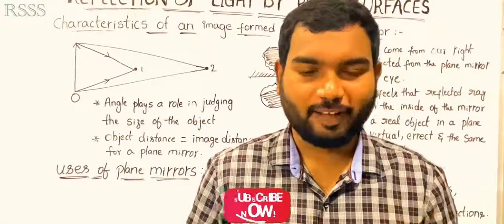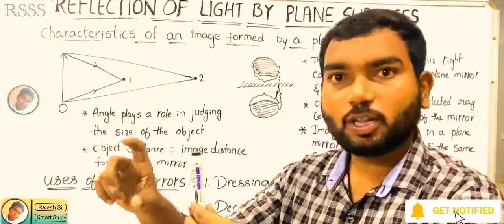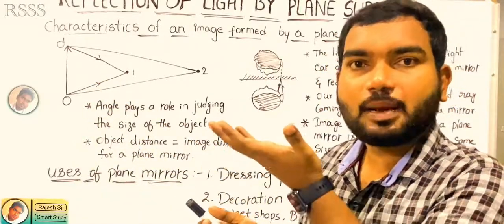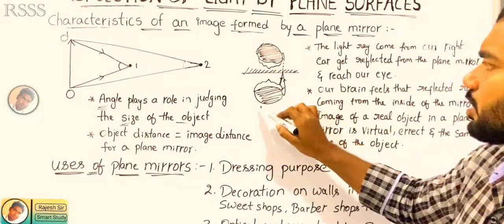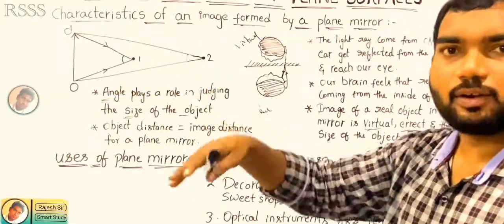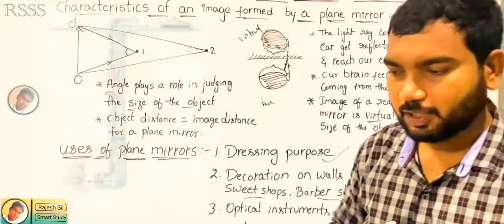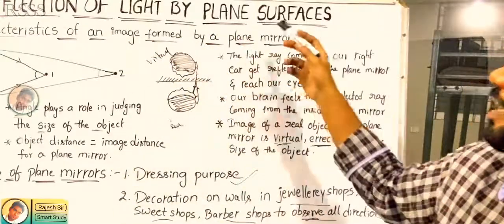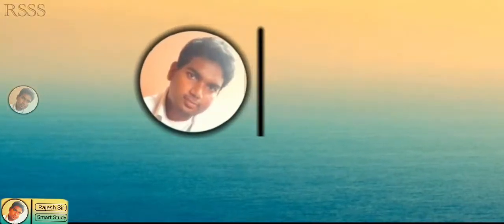Reflection of light || Plane surfaces in Telugu || Part - 4 || Characteristics of an image formation